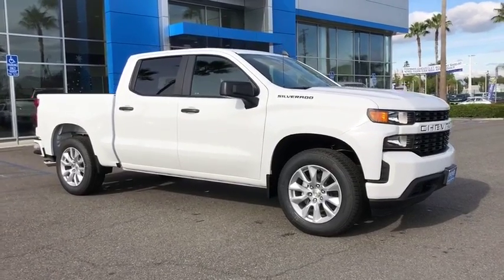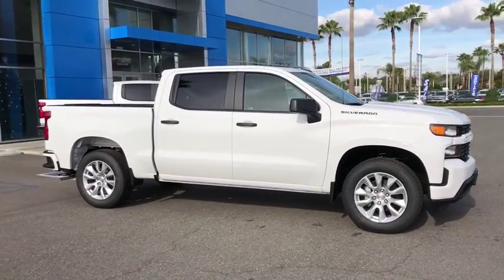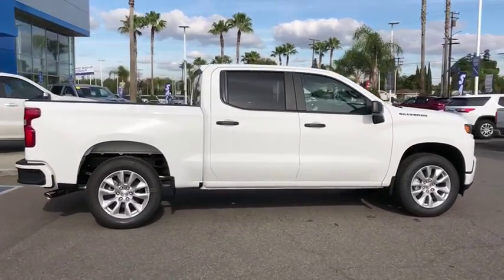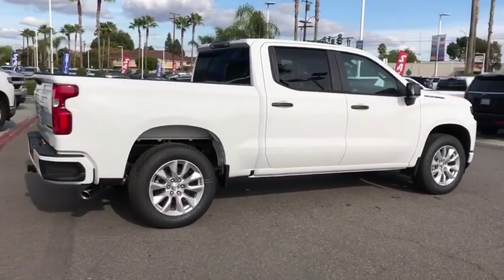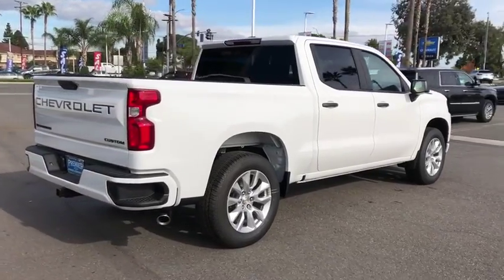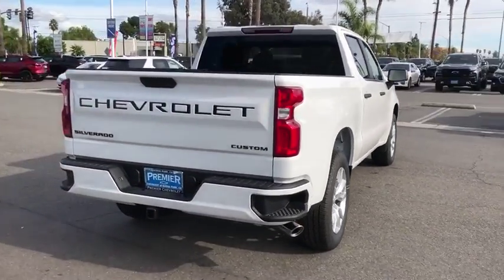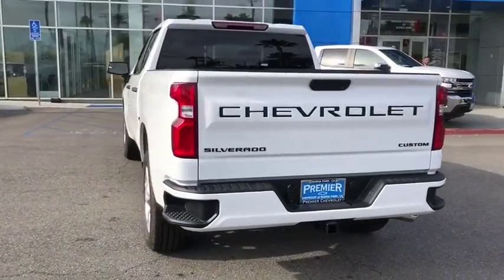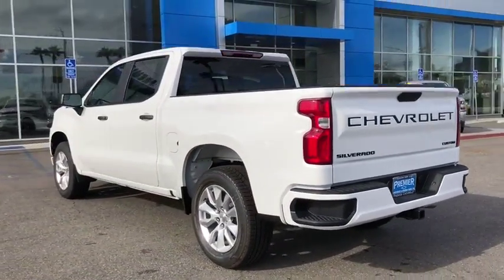2020 Chevrolet Silverado 1500 Anaheim, Buena Park, Santa Ana, Norwalk, Fullerton, CA LG161180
Summit White New 2020 Chevrolet Silverado 1500 available in Buena Park, California at Premier Chevrolet of Buena Park. Servicing the Anaheim, Santa Ana, Norwalk, Fullerton, CA area.
2020 Chevrolet Silverado 1500 Custom - Stock#: LG161180 - VIN#: 3GCPWBEH9LG161180

Summit White 2020 Chevrolet Silverado 1500 Custom RWD 6-Speed Automatic EcoTec3 4.3L V6 6-Speed Automatic, Black Cloth. Price includes: $1000 - Chevrolet Bonus Cash Program. Exp. 01/02/2020 $1000 - Silverado/Sierra Incremental Consumer Cash. Exp. 01/02/2020 $2500 - GM Bonus Cash Program. Exp. 01/02/2020 $2500 - GM Consumer Cash Program. Exp. 01/02/2020
CGN C5U GU6 G80 JL1 LV3 MYC NZP PDB PDX YF5 1SZ ZZ1 ZZ2,DIFFERENTIAL  HEAVY-DUTY LOCKING REAR,LPO  BLACK BOWTIE EMBLEM  FRONT,REMOTE VEHICLE STARTER SYSTEM,REAR AXLE  3.42 RATIO,AUDIO SYSTEM  CHEVROLET INFOTAINMENT 3 SYSTEM  7 diagonal color touchscreen  AM/FM stereo. Additional features for compatible phones include: Bluetooth audio streaming for 2 active devices  voice command pass-through to phone  Apple CarPlay and Android Auto capable. (STD),ONSTAR AND CHEVROLET CONNECTED SERVICES CAPABLE,SUMMIT WHITE,DEFOGGER  REAR-WINDOW ELECTRIC,LPO  DARK ESSENTIALS PACKAGE  includes (RIK) Black nameplates  LPO  (SFZ) Black bowtie  LPO and (SB7) Black tailgate lettering  LPO,LPO  BLACK NAMEPLATES,SEATS  FRONT 40/20/40 SPLIT-BENCH  (STD),LPO  BLACK TAILGATE LETTERING,TRAILERING PACKAGE  includes trailer hitch  7-pin and 4-pin connectors and (CTT) Hitch Guidance,GVWR  6800 LBS. (3084 KG)  (STD),TRAILER BRAKE CONTROLLER  INTEGRATED,LICENSE PLATE KIT  FRONT,TRANSMISSION  6-SPEED AUTOMATIC  ELECTRONICALLY CONTROLLED  (STD),CUSTOM VALUE PACKAGE  includes (PCX) Custom Convenience Package  (ZLA) Infotainment Package and (Z82) Trailering Package,4G LTE WI-FI HOTSPOT CAPABLE,TIRES  275/60R20 ALL-SEASON  BLACKWALL  (STD),TAILGATE  GATE FUNCTION MANUAL  with EZ Lift  includes power lock and release,WHEELS  20 X 9 (50.8 CM X 22.9 CM) SILVER PAINTED ALUMINUM  (STD),INFOTAINMENT PACKAGE  includes (U2K) SiriusXM Radio and (UE1) OnStar,JET BLACK  CLOTH SEAT TRIM,SIRIUSXM RADIO  enjoy an All Access trial subscription with over 150 channels including commercial-free music  plus sports  news and entertainment. Plus listening on the SiriusXM app  online and at home on compatible connected devices is included  so you'll hear the best SiriusXM has to offer  anywhere life takes you. Welcome to the world of SiriusXM.,LED CARGO AREA LIGHTING  located in pickup bed  activated with switch on center switch bank or key fob,CUSTOM PREFERRED EQUIPMENT GROUP  includes standard equipment,CHEVYTEC SPRAY-ON BEDLINER  BLACK WITH CHEVROLET LOGO  (does not include spray-on liner on tailgate due to Black composite inner panel),HITCH GUIDANCE,THEFT-DETERRENT SYSTEM  UNAUTHORIZED ENTRY,ENGINE  4.3L ECOTEC3 V6  with Active Fuel Management  (285 hp [212 kW] @ 5300 rpm  305 lb-ft of torque [413 Nm] @ 3900 rpm) (STD),CUSTOM CONVENIENCE PACKAGE  includes (BTV) Remote Start with (UTJ) content theft alarm  (C49) rear-window defogger  (UF2) bed LED cargo area lighting and (QT5) EZ Lift power lock and release tailgate,Rear Wheel Drive,Power Steering,ABS,4-Wheel Disc Brakes,Aluminum Wheels,Tires - Front All-Season,Tires - Rear All-Season,Tires - Front All-Season,Tires - Rear All-Season,Tow Hooks,Daytime Running Lights,Heated Mirrors,Power Mirror(s),Privacy Glass,AM/FM Stereo,Bluetooth Connection,Smart Device Integration,Bluetooth Connection,Split Bench Seat,Cloth Seats,Pass-Through Rear Seat,Rear Bench Seat,Floor Mats,Floor Mats,Adjustable Steering Wheel,Power Windows,Power Windows,Power Door Locks,Keyless Entry,Power Door Locks,Cruise Control,Power Outlet,MP3 Player,Auxiliary Audio Input,A/C,A/C,Rear A/C,Traction Control,Stability Control,Daytime Running Lights,Driver Air Bag,Passenger Air Bag,Front Side Air Bag,Front Head Air Bag,Rear Head Air Bag,Passenger Air Bag Sensor,Back-Up Camera,Tire Pressure Monitor